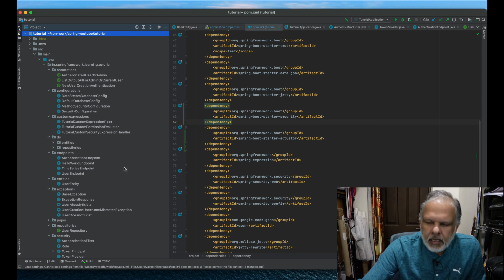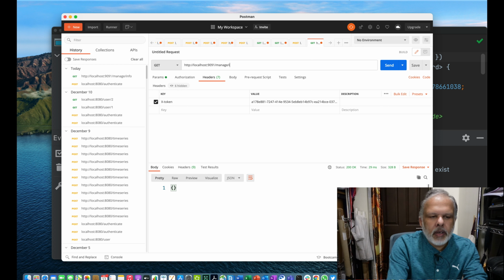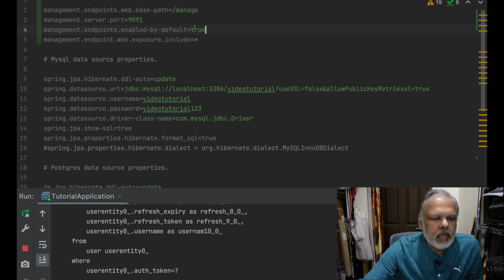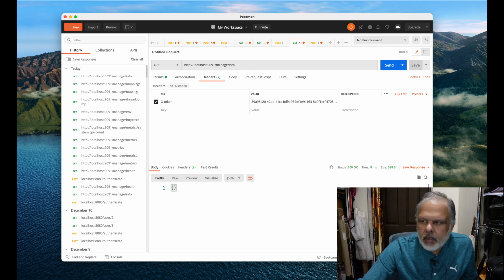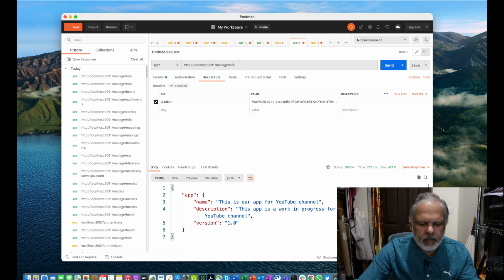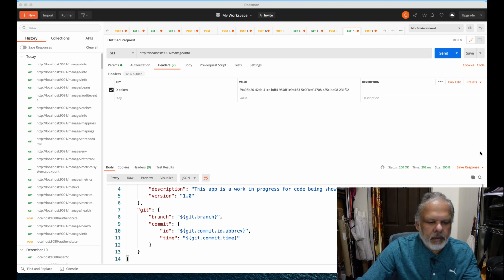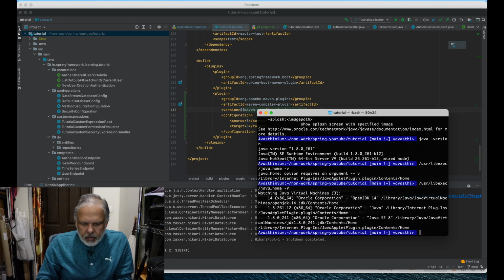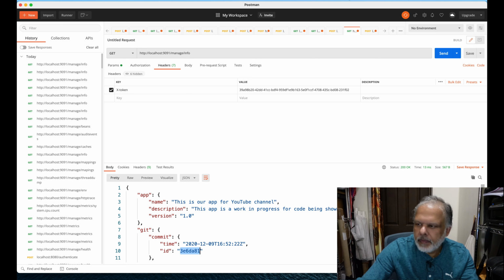Video 011: Springframework Actuators, Version Numbers in server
This video explains how to enable actuators in Spring server and how to incorporate git version info in the info actuator.